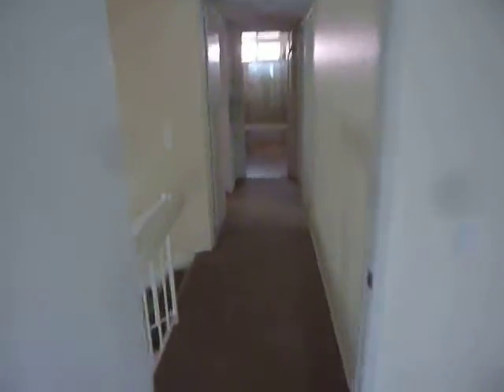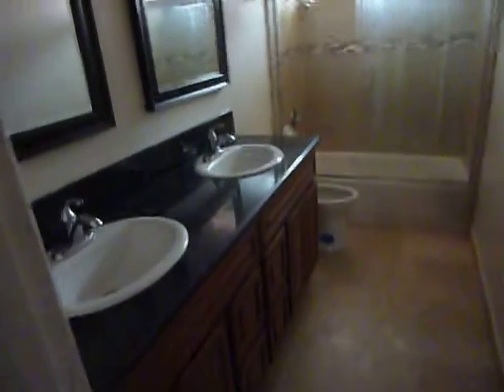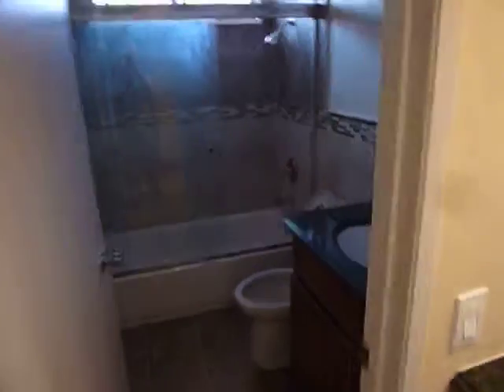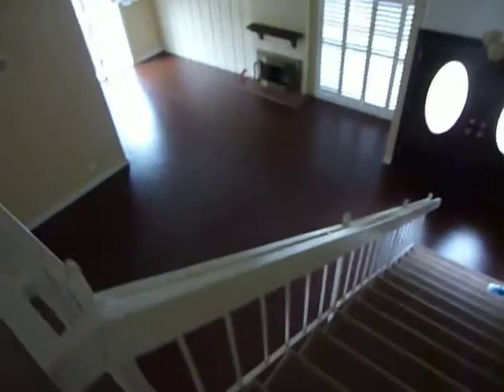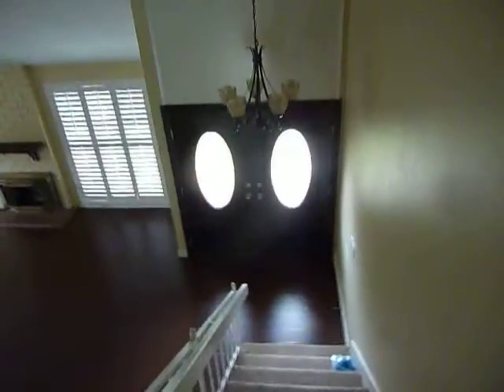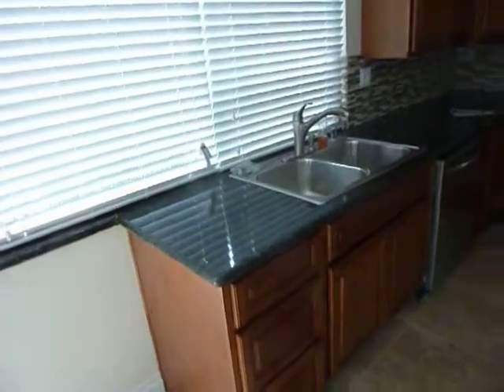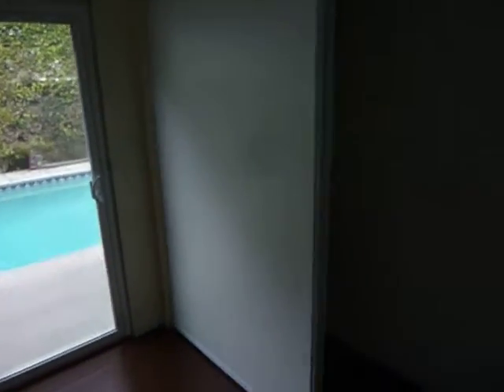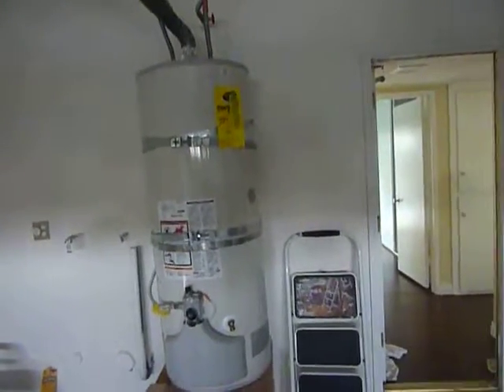4329 Via Norte, Cypress California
Very nice home. Just updated. Nice pool area in the backyard. Howard Barnes is a real estate broker DRE 01298508.
Check out how to sell your home in less than 14 days